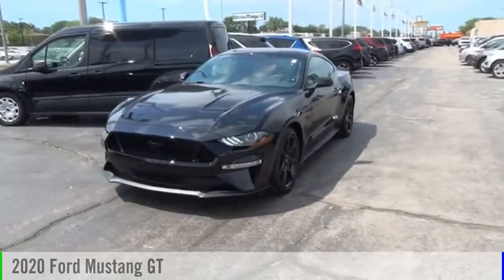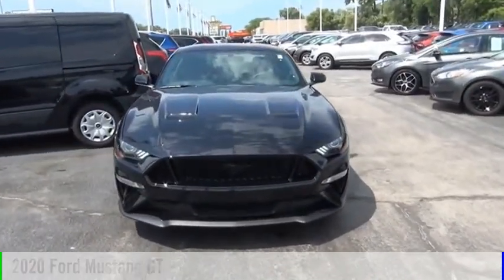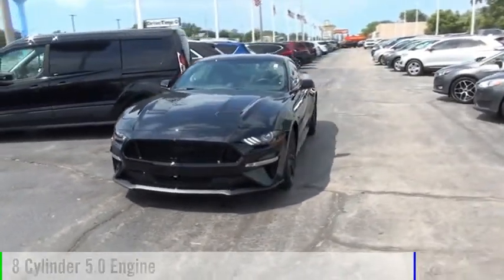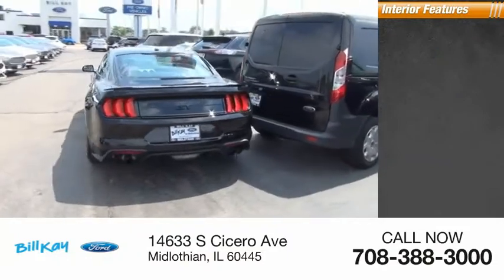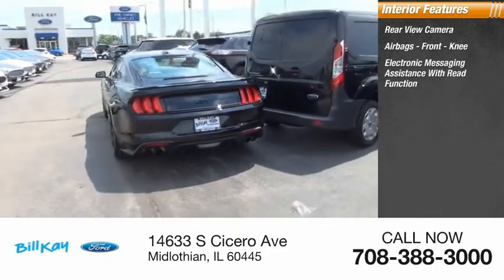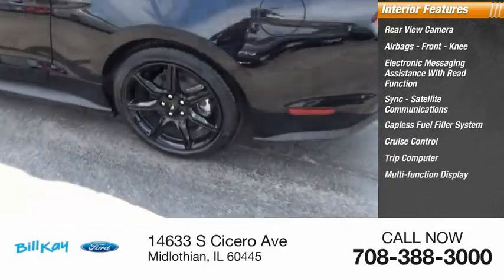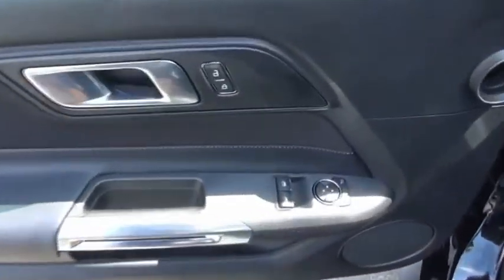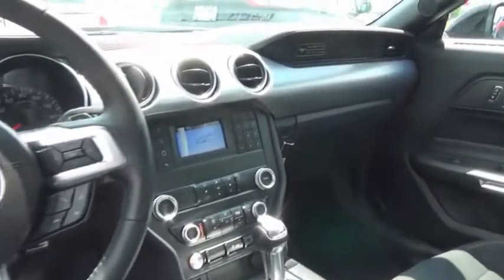2020 Ford Mustang GT [LISTING TYPE] 201009